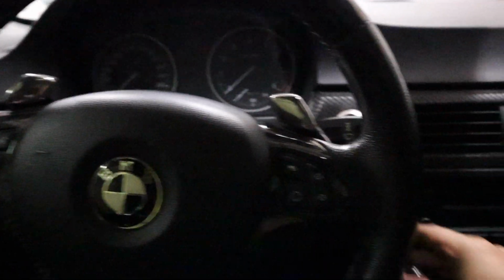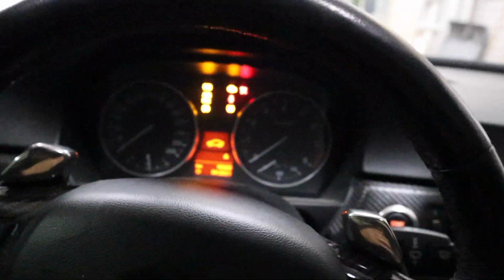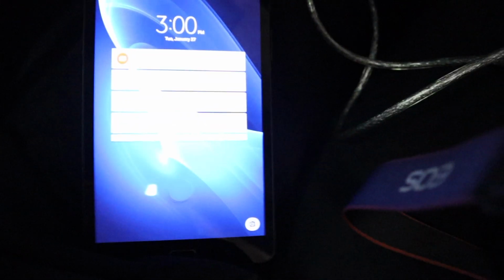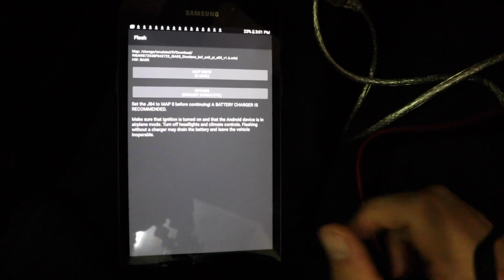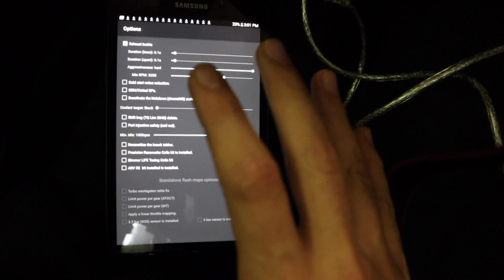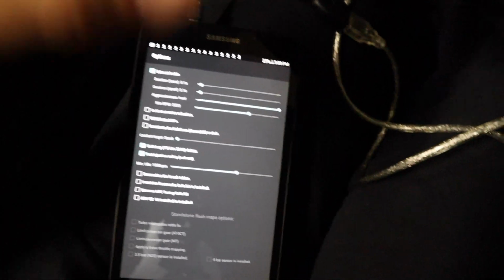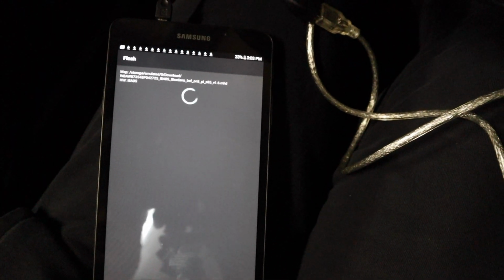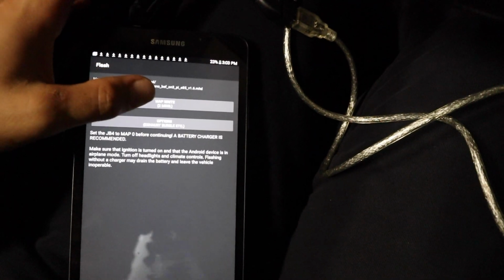RIPPING my Single Turbo 335i N54 (CRAZY FLAMES)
I really appreciate all the support you all have given me. Feel free to suggest ideas for videos you would like to see on the channel.